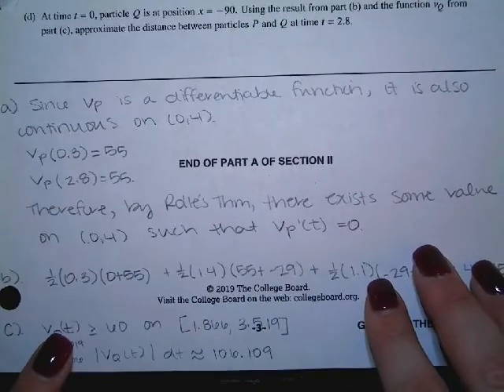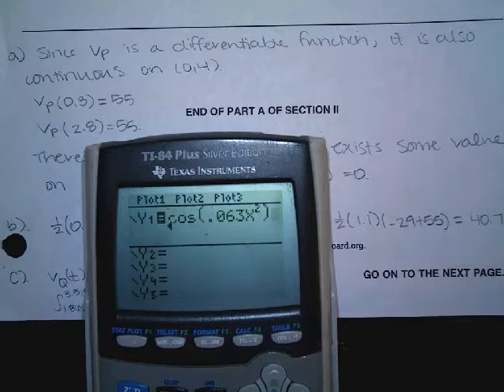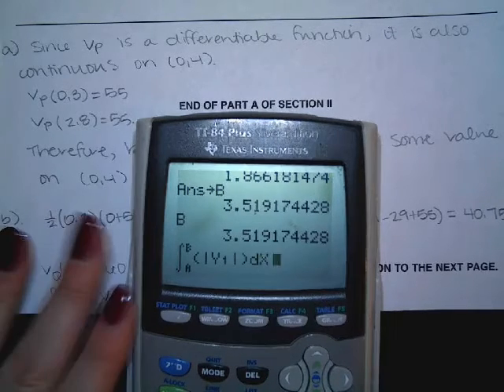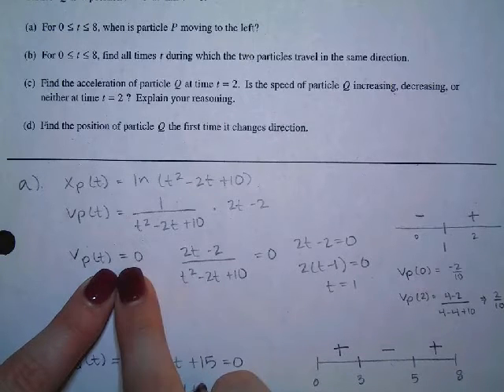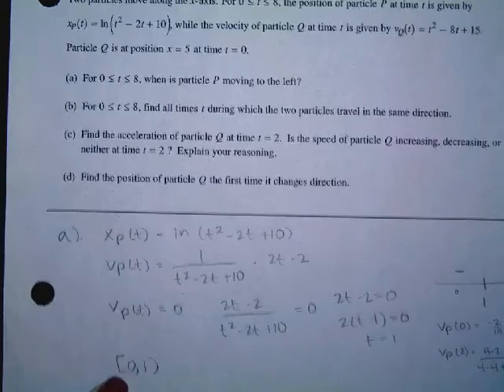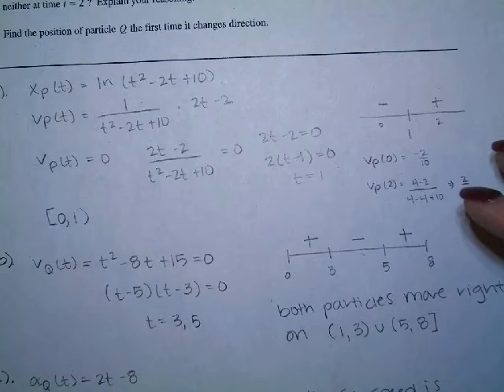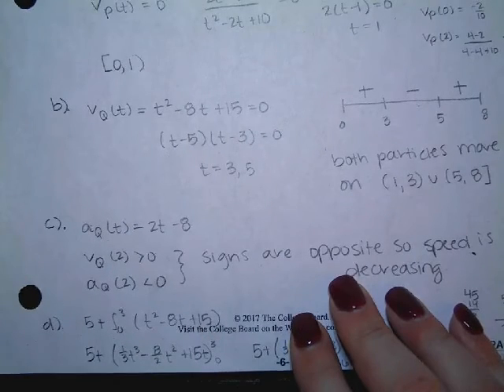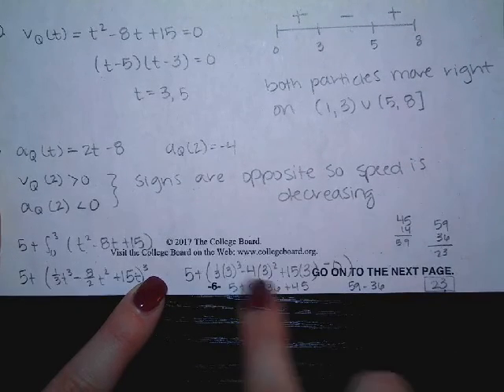2019 AB2 and 2017 AB5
2019 AB2 and 2017 AB5